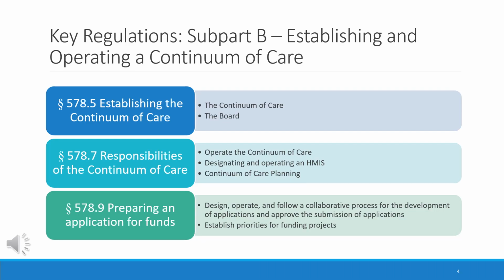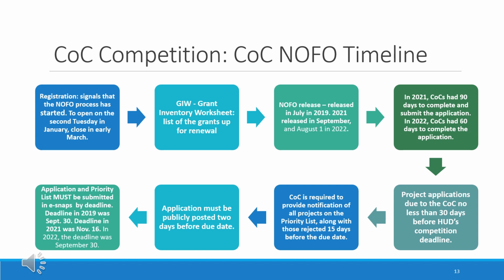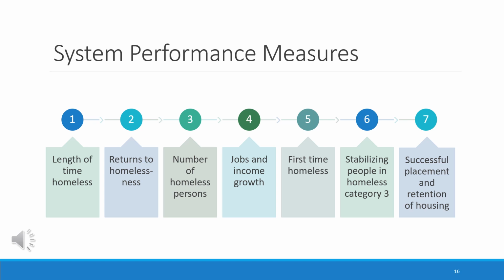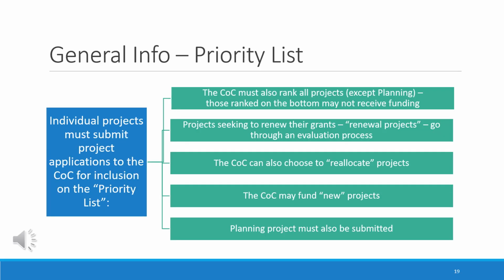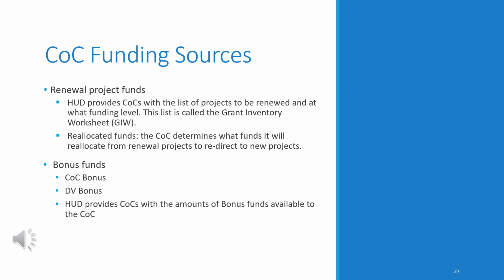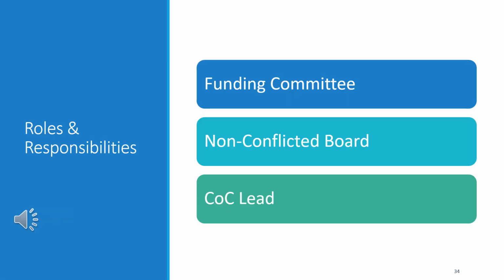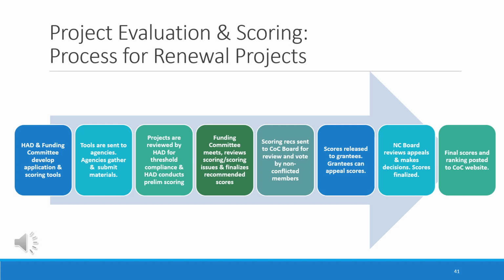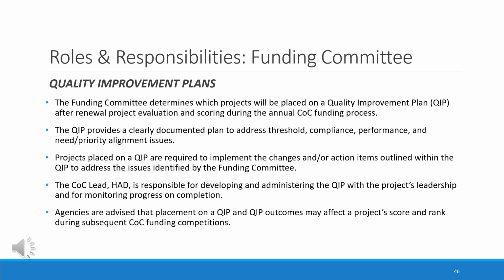DE CoC Funding Committee Orientation - March 2023